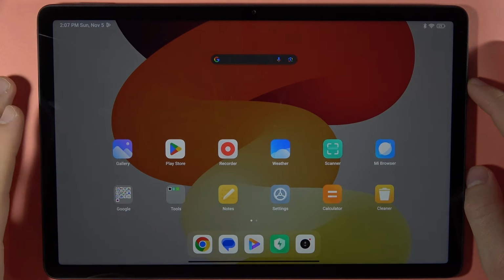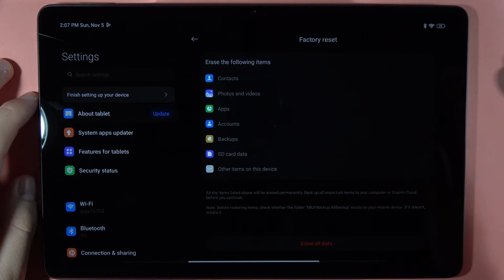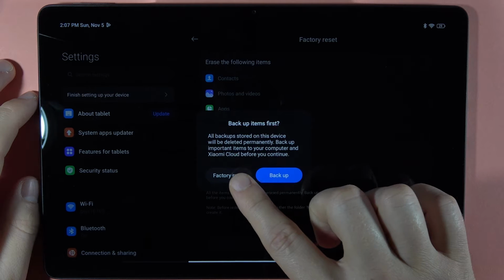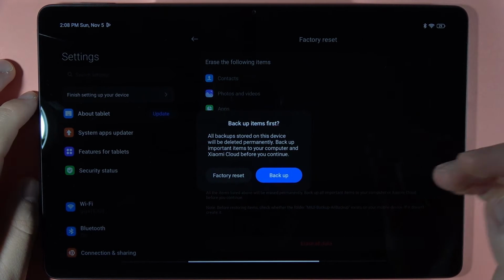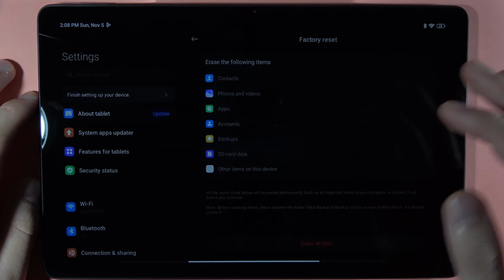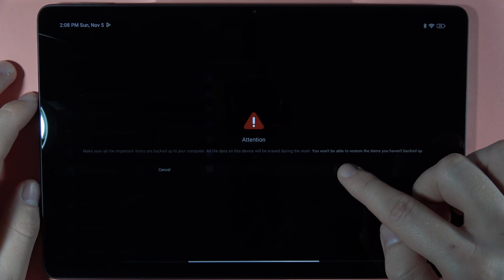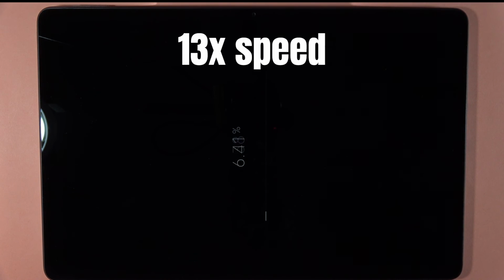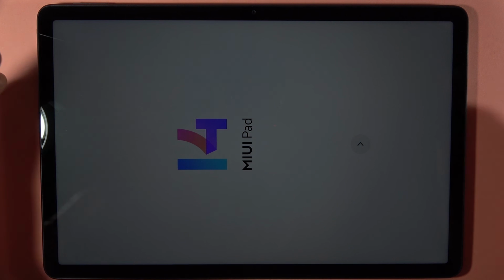How to Factory Reset Redmi Pad SE - Erase All Data & Restore Defaults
Give your Redmi Pad SE a fresh start with my step-by-step video guide on performing a factory reset via system settings. I'll walk you through the simple process, allowing you to erase all data and restore your device to its default settings effortlessly on the Redmi Pad SE.